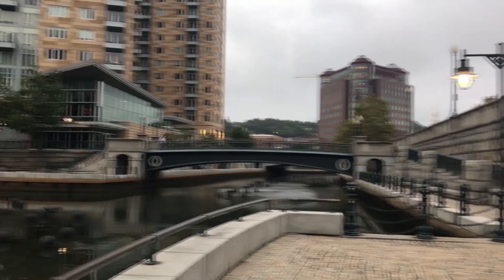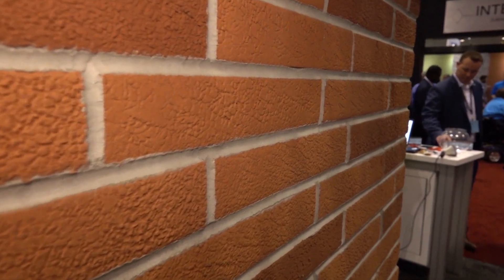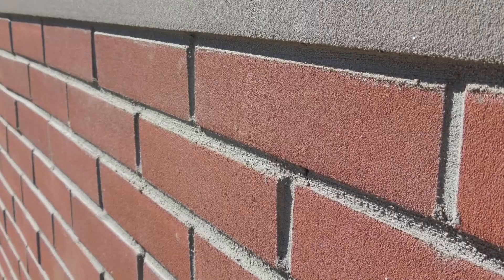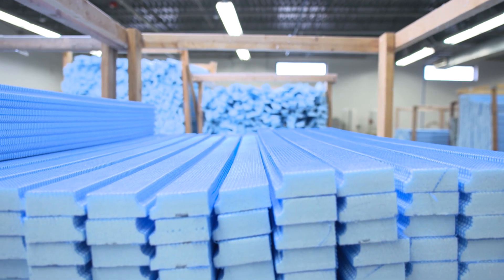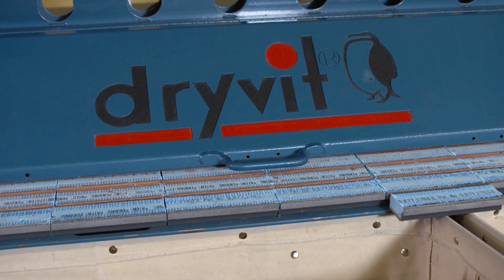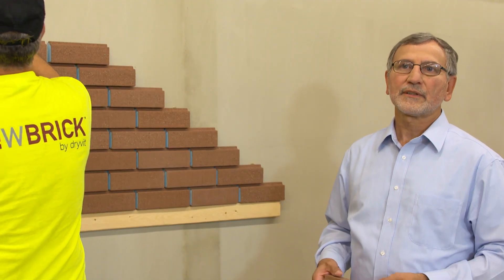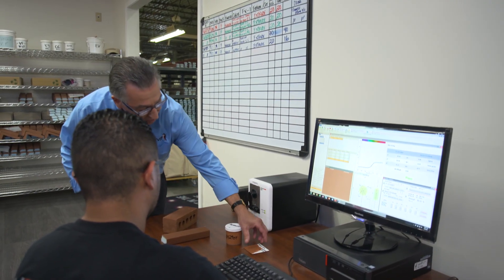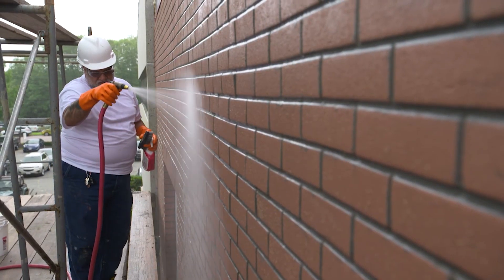Out with old brick…in with NewBrick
We're heading to Providence RI to talk with NewBrick CEO Mike Murphy to discuss how their outsulation systems are the trusted choice for architects, building owners, and contractors. We'll speak with Bob Lombardi who came up with the idea and design of the plant, as well as get a first hand look at the process from the factory. Roland Serino, System Engineering Manager, tells us more specifically about the types of jobs NewBrick is used for and shows us around the plant some more. From being energy efficient and having design flexibility - NewBrick is the smart choice to say out with the old and in, with new.

104429